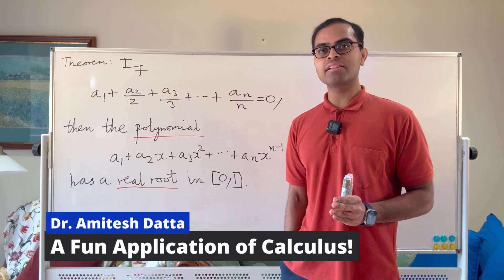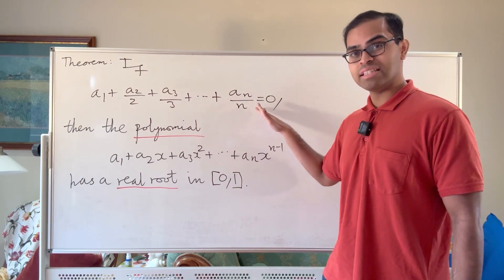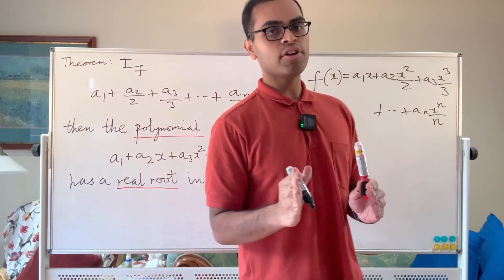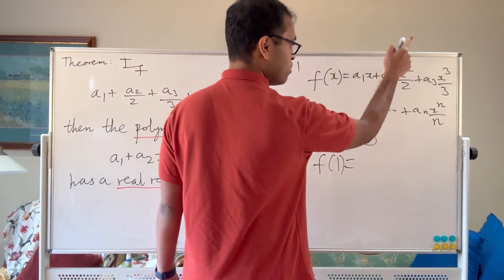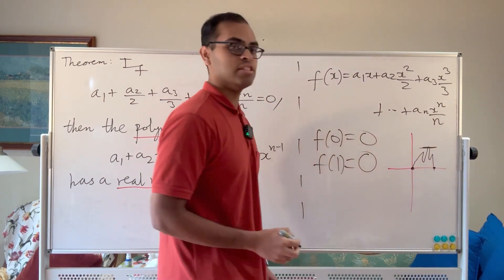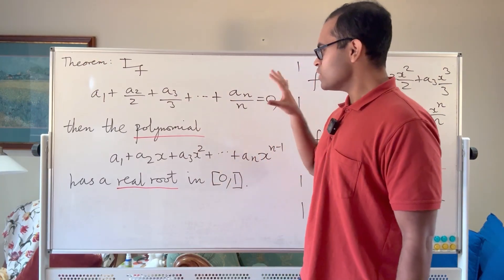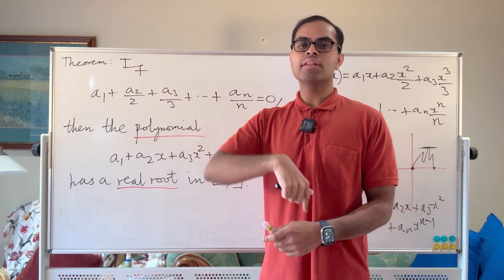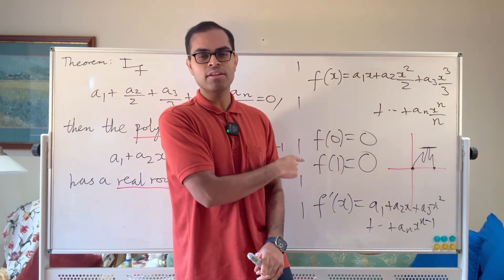BEAUTIFUL Calculus PROOF Polynomial has a REAL Root!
We prove that every polynomial a_1 + a_2x + a_3x^2 + ... + a_nx^{n-1} has a real root in the interval [0, 1] so long as a certain condition is satisfied on its coefficients:

a_1 + a_2/2 + a_3/3 + ... + a_n/n = 0

The proof is a very creative and fun application of calculus! It's also a famous exercise that appears in many different places (e.g., in Rudin's book "Principles of Mathematical Analysis"). The video is designed for anyone familiar with differential calculus (and at the end another interpretation is given in terms of integral calculus and areas under curves) at all levels of math.

A HUGE thank you SO much to Alex and Nathan for their continued support of the channel as Gold Members!! 🎊